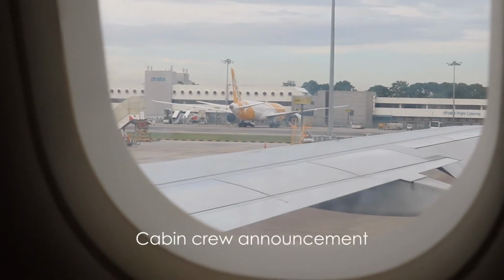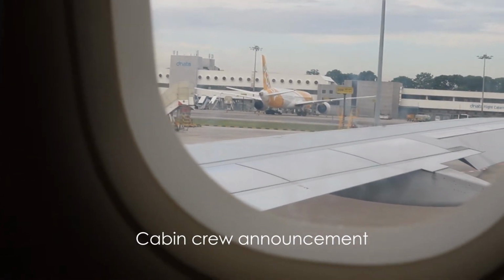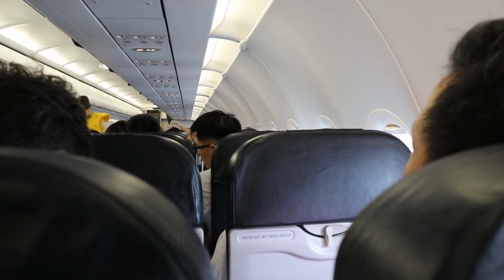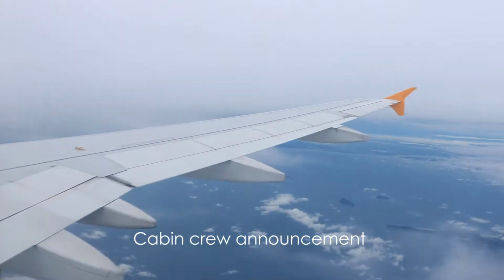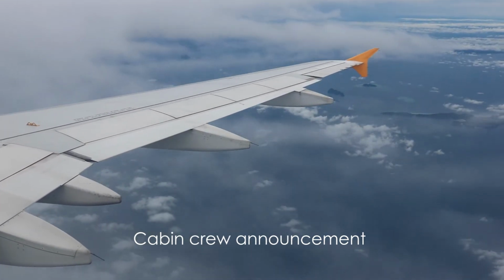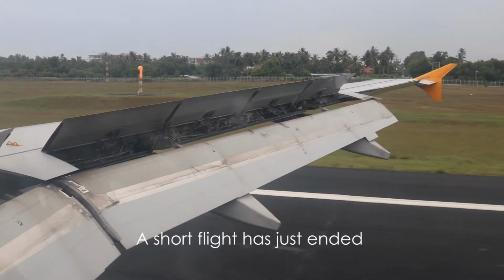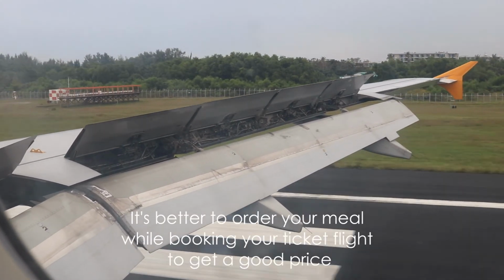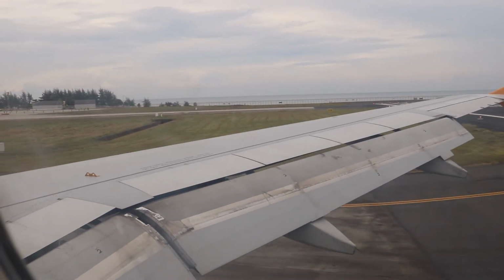TIGERAIR TR2152 SINGAPORE SIN ✈ PHUKET HKT (AIRBUS A320-200 - ECONOMY) FLIGHT REPORT #10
AIRLINE : Tigerair
FLIGHT NUMBER : TR 2152
ROUTE : Singapore (SIN) - Phuket (HKT)
CLASS & SEAT : Economy (22E)
FLIGHT DURATION : 1 Hour 25 Minutes
DATE : December 21, 2016

SCHEDULED DEPARTURE : 09.10 Am (Local time GMT+8)
SCHEDULED ARRIVAL : 10.00 Pm (Local Time GMT+7)
EQUIPMENT : Airbus A320-216
SEAT CONFIGURATION : Y180
REGISTRATION : 9V-TAN
FIRST FLIGHT : Janvier 29, 2010
DELIVERY DATE : February 20, 2010 (Before being merged by Scoot in July 2017)

--CAMERA-- :
Canon EOS 760 + Joby Gorrilapod

All the scenes were produced by Dean R'Line (TRAVEL WITH DEAN).
This video is copyright protected and may not be used without my permission.
© Dean R'Line PRODUCTION - MAY 2019